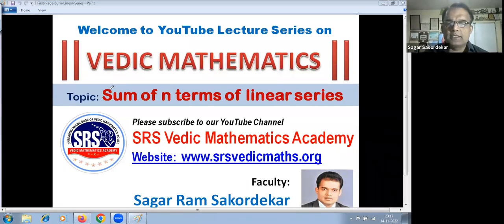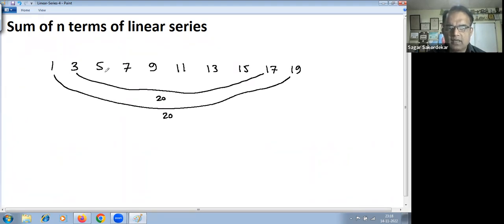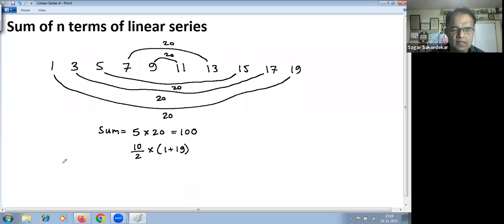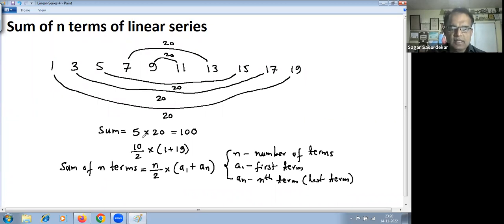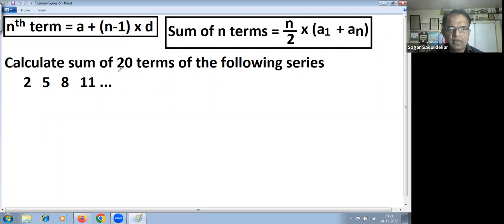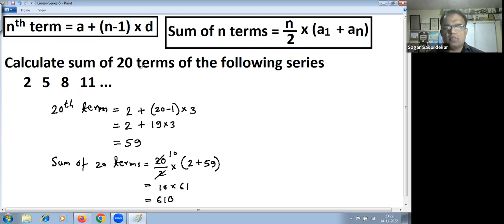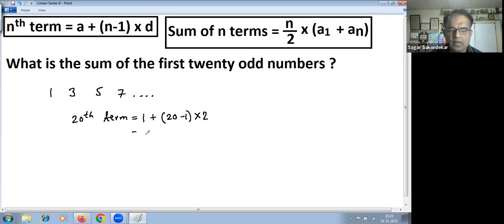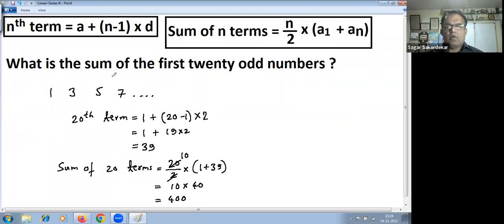Sum of n terms of linear series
This session explains how to calculate of n terms of any linear series.